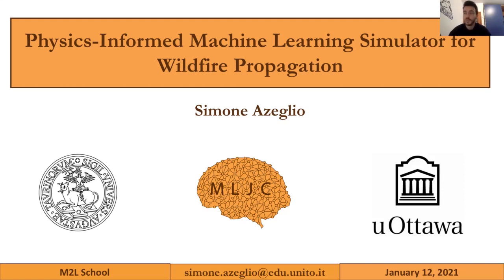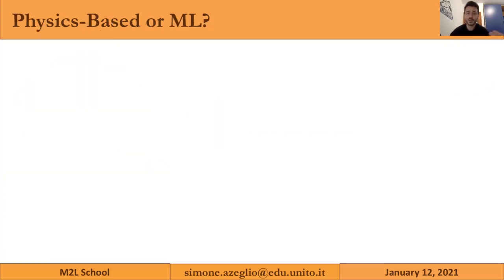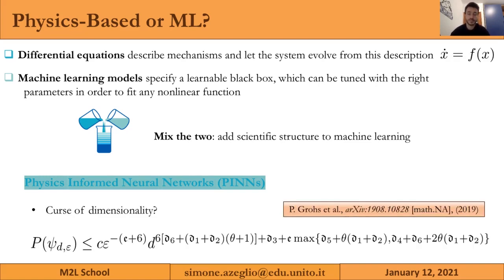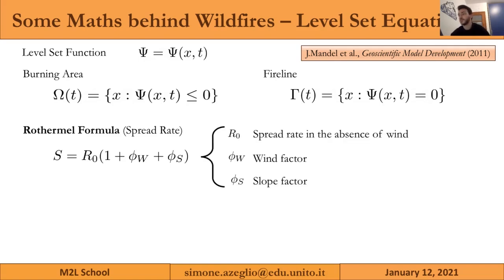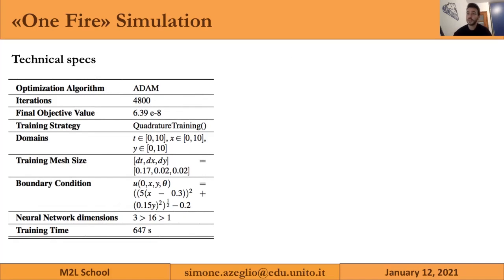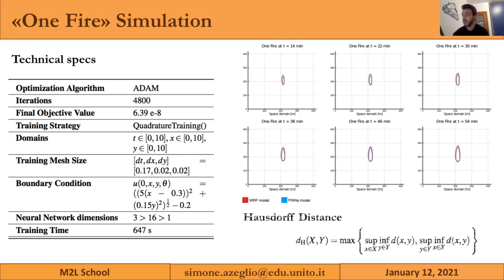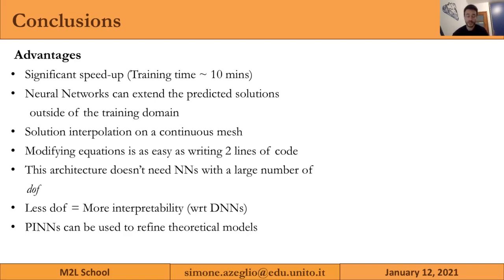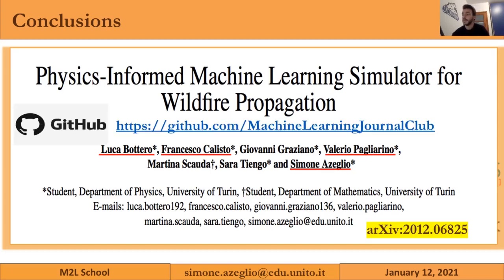2021 Physics-Informed ML Simulator for Wildfire Propagation - Simone Azeglio [Outstanding poster aw]